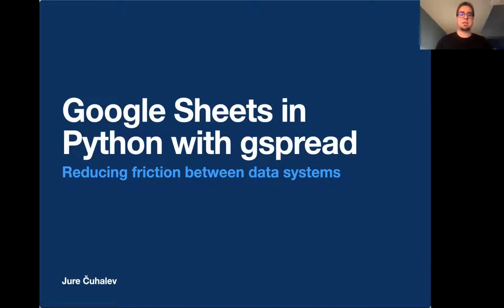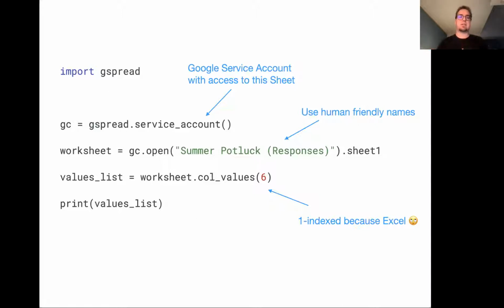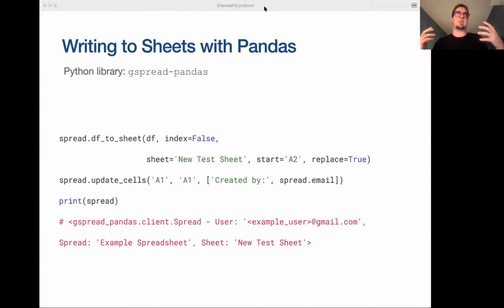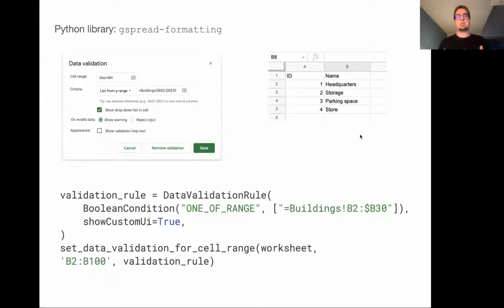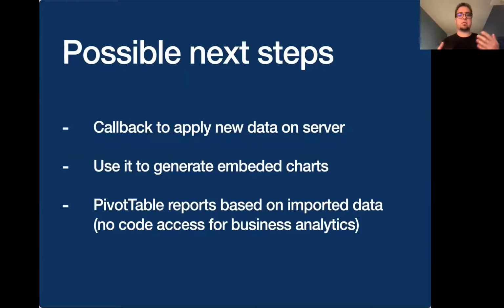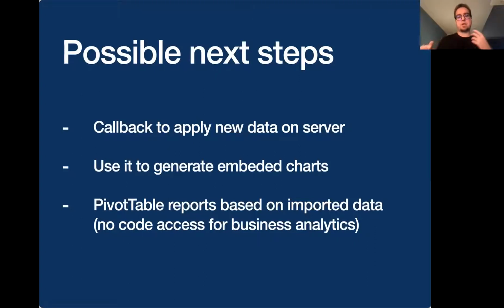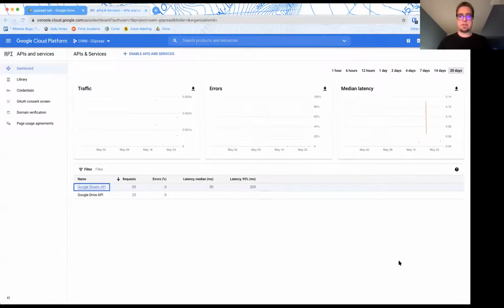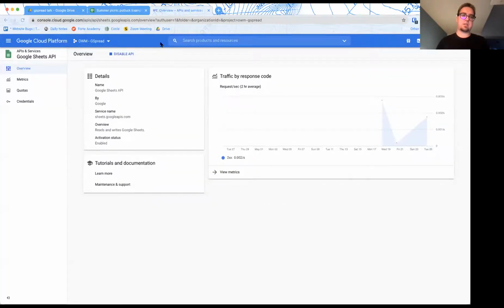DragonPy Meetup May 2021 Jure Čuhalev Google Sheets in Python with GSpread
This video was recorded during the DragonPy Meetup of May 2021. Find us on meetup.com and join us next time!

By using Python's gspread library we can both read from and write to it. In this talk Jure presents how it integrates with Pandas, and how we can build better business processes by leveraging Google Sheets' built-in data validation features.

Jure Čuhalev builds web applications that help businesses be more productive.